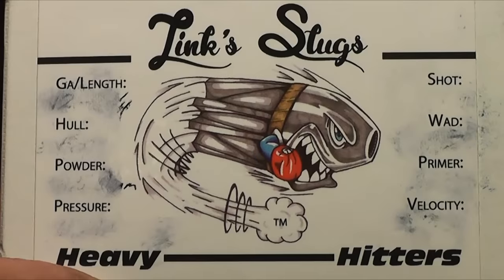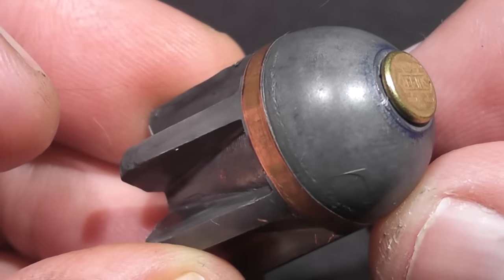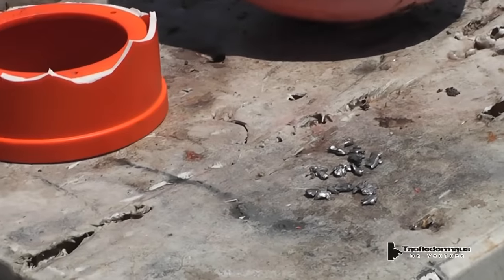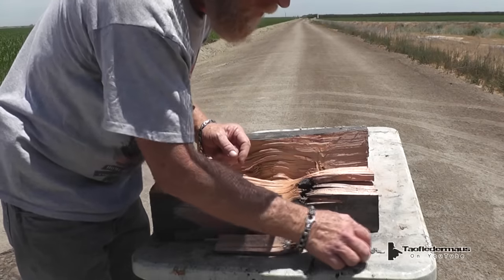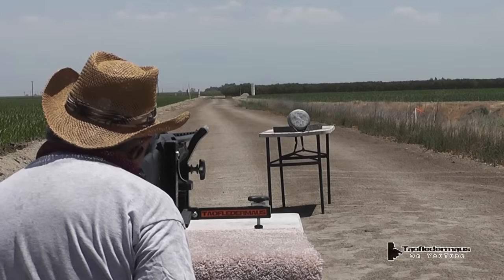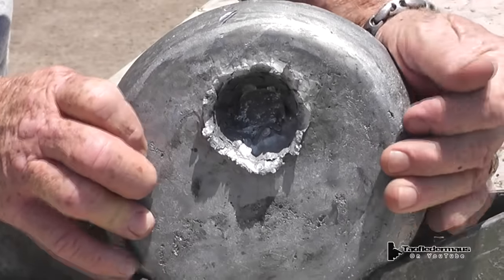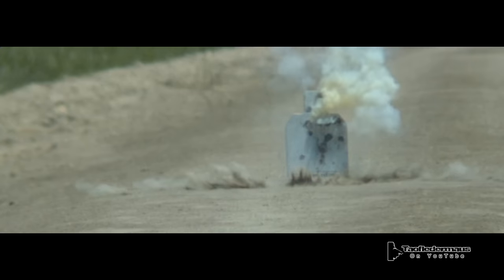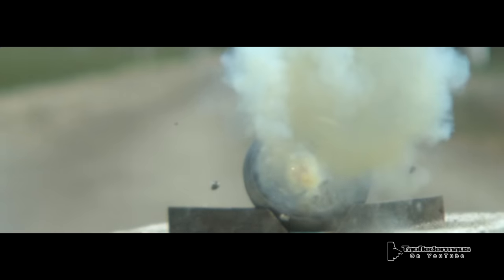12 ga. shotgun EXPLODING rounds - You've got to see this!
HESH or HE round?   Many gamers have debated this.  Whatever you want to call it,  we have a special 12ga slug that goes boom with impressive force.   Obviously I have to word things carefully here on YT.
  Of course, this is filmed safely at a proper shooting range.    Jerry made some CG changes to the design.   You might THINK these would be considered a destructive device,  but  because they use just a small amount of a special "compound"  they are actually legal,  and might be for sale soon as a novelty round,  like the Dragon's Breath.